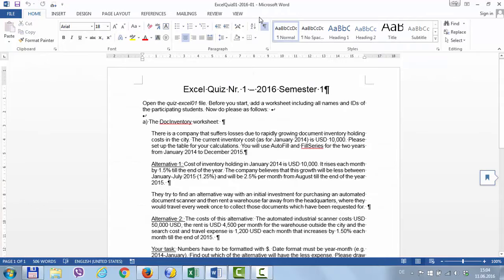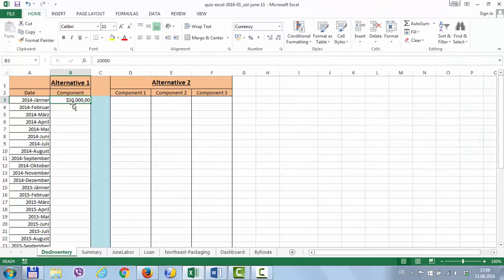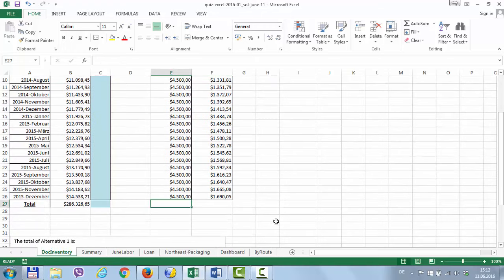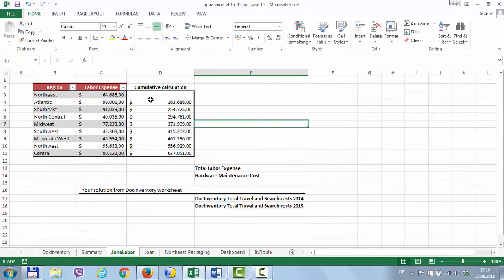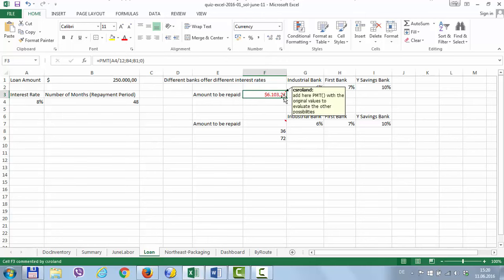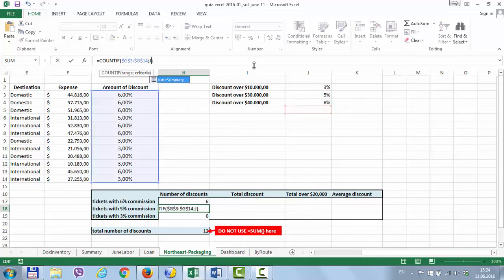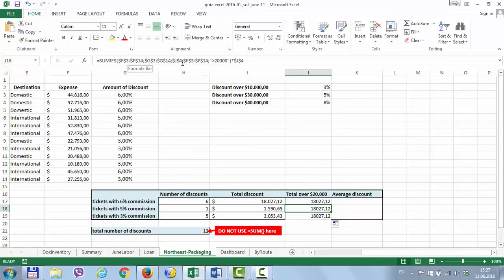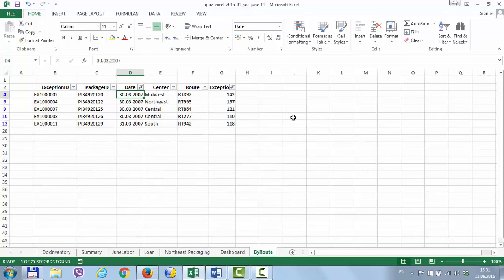Excel Quiz 1 Solution for 2016 / Semester 1